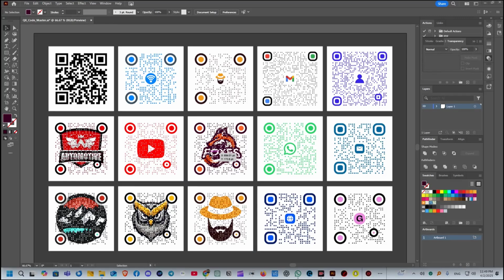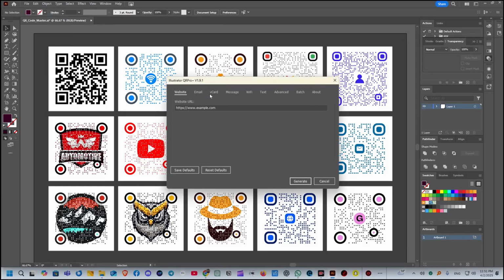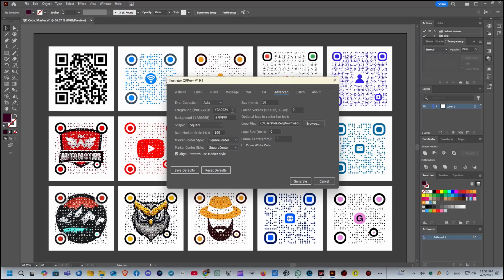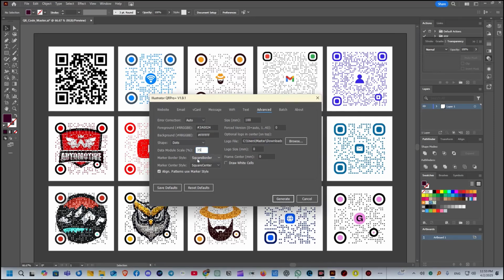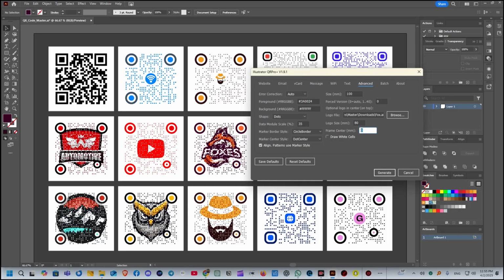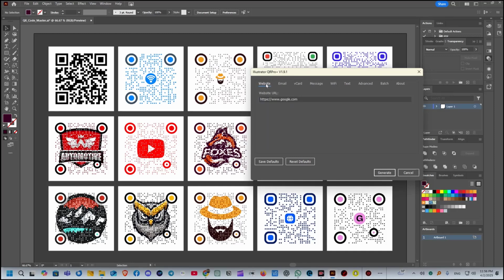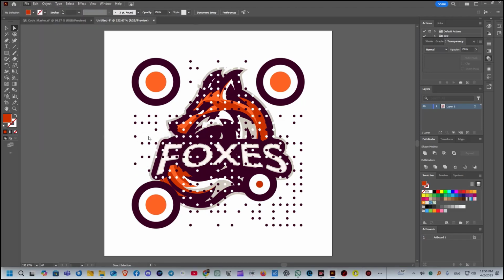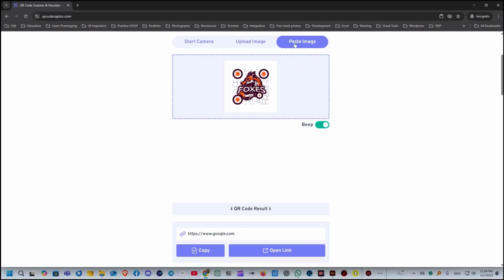QR Code Design in Illustrator: Make Yours Aesthetic & Scannable!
QRPro+ Generator is a powerful and advanced script for generating QR codes in Adobe Illustrator, allowing users to easily create custom QR codes. Thanks to its simple user interface, you can create various types of QR codes, including website links, emails, SMS messages, vCards, WiFi data, and custom text. Whether you're a designer incorporating QR codes into your projects, a business owner using them for branding, or a marketer relying on them for advertising, this script provides a comprehensive, professional solution.